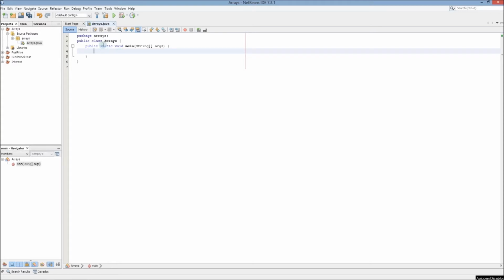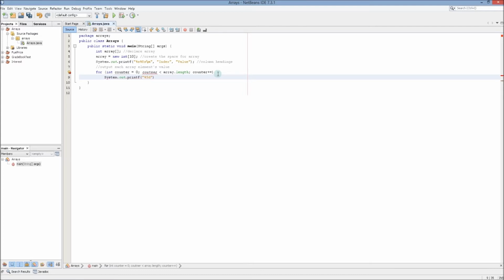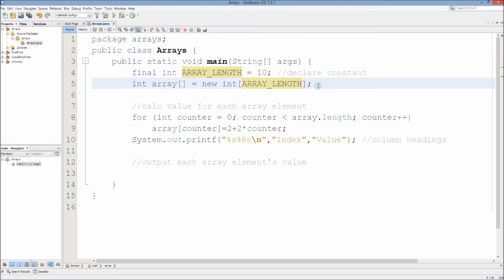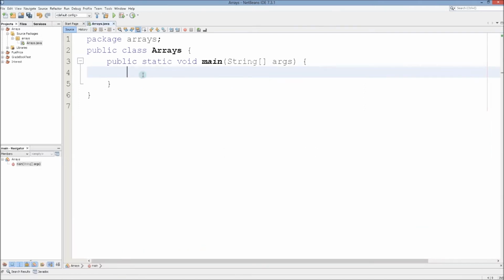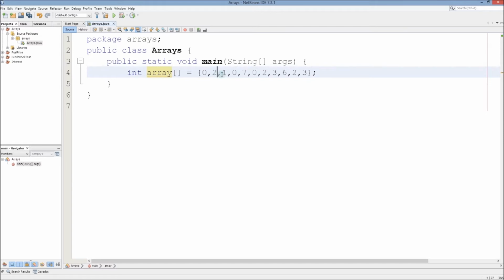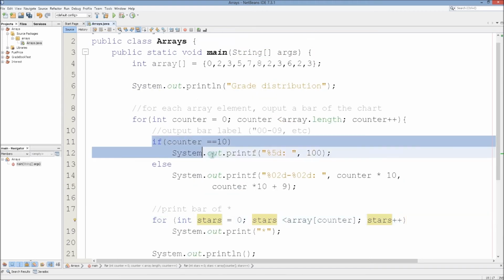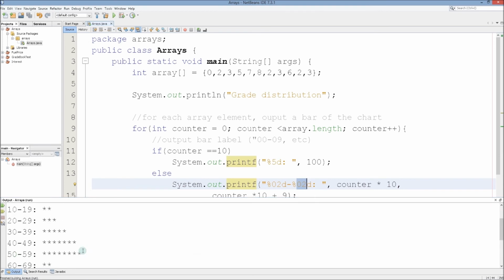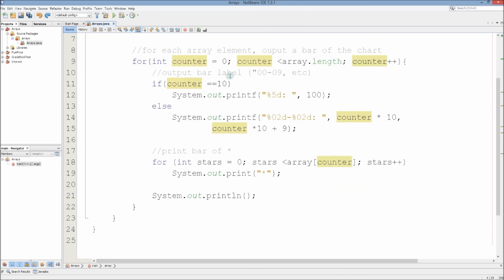Learning Along 7 - Java Arrays and Bar Charts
Content in this video is based on examples from Deitel & Deitel 6th Ed: Java How to program

FEATURED TRACKS:
Pangolin Arsonist - Into the Beyond